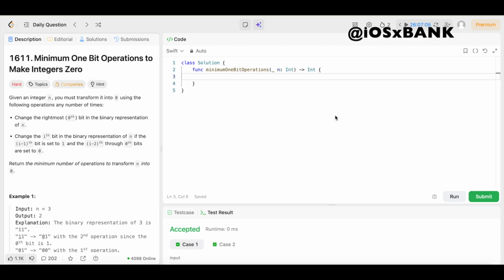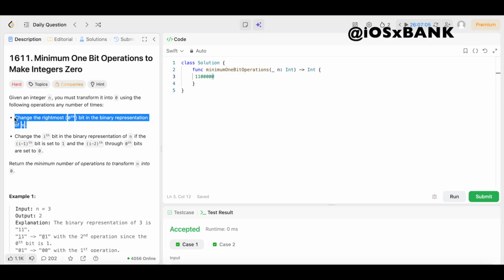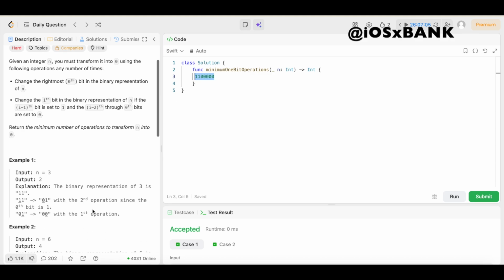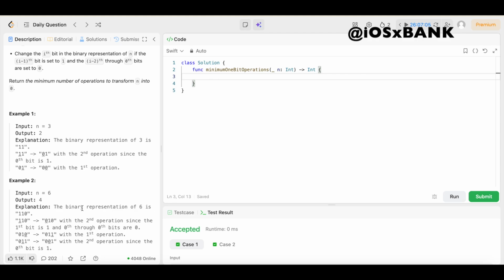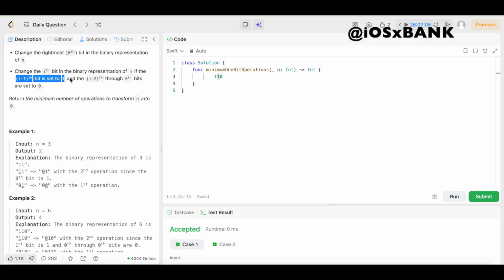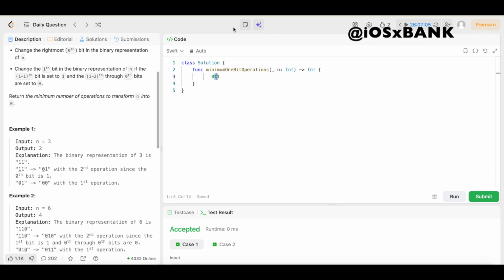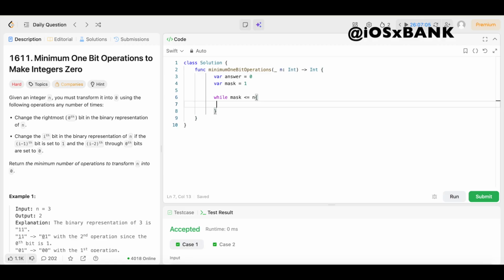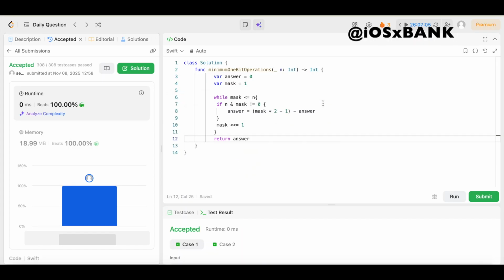Day 554: LeetCode Problem 1611. Minimum One Bit Operations to Make Integers Zero - Swift